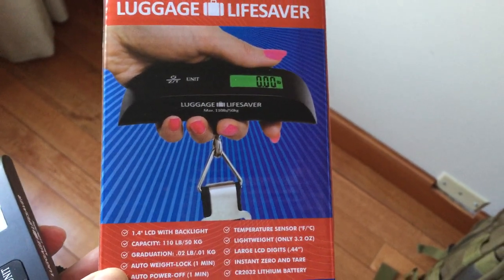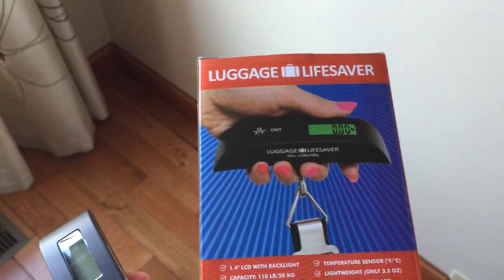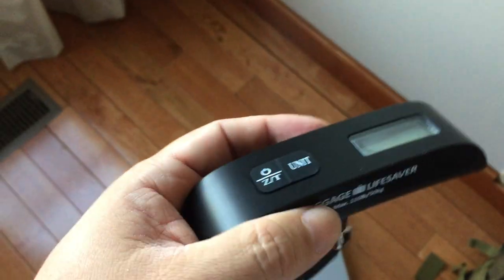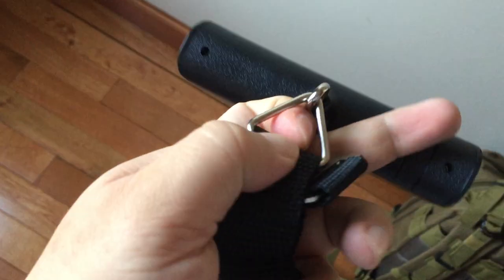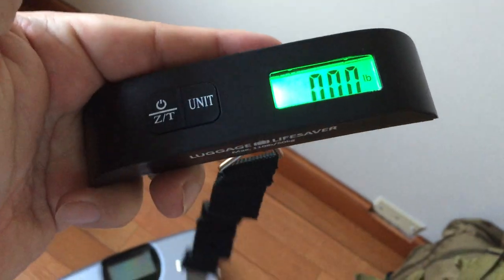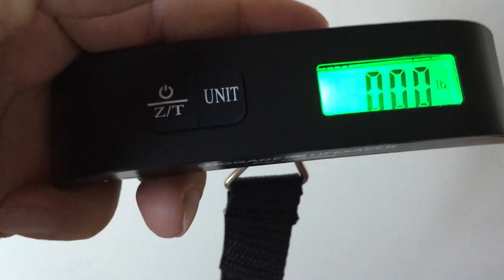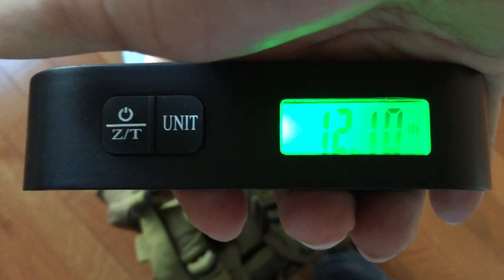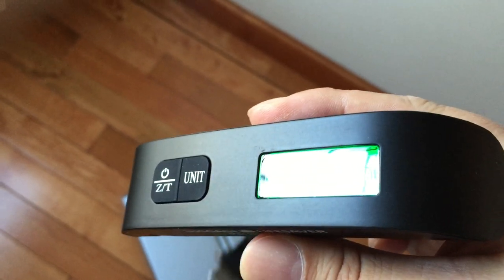Portable Travel Digital Luggage Scale (up to 110lbs)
A MUST-HAVE TRAVEL GADGET - You'll get accurate weight readings up to 110 lb | 50 kg in just seconds. This sleek, compact portable scale fits conveniently in your suitcase, carry-on bag, or front pocket - and weighs only 3.2 ounces! Perfect for travel, shopping, outdoor activities, and more!
THE LUGGAGE LIFESAVER ADVANTAGE - Unlike similar models, this top quality luggage scale comes with an LCD backlight, high precision accuracy of 0.02 lb | 0.01 kg, a FREE 38-page air travel guide (instant download instructions included in box), gift ready packaging, and a lifetime warranty.
THE ULTIMATE TRAVEL ACCESSORY - Other features you'll love include a Temperature Sensor (°F/°C), Auto Weight-Lock (1 min), Auto Power-Off (1 min), Tare Function, and a CR2032 Lithium Battery (included for FREE and preinstalled so you can weigh your luggage right away!) Expedition Money LLC